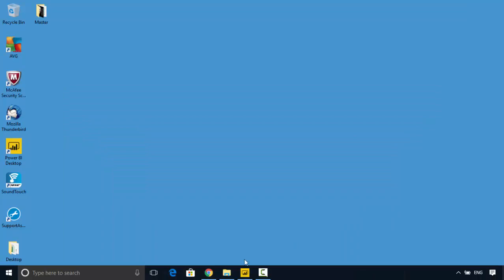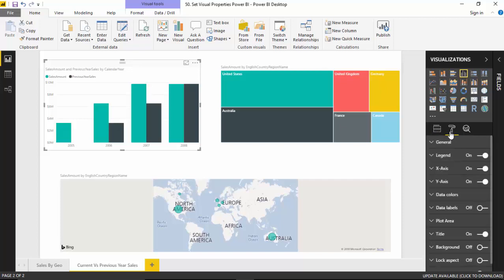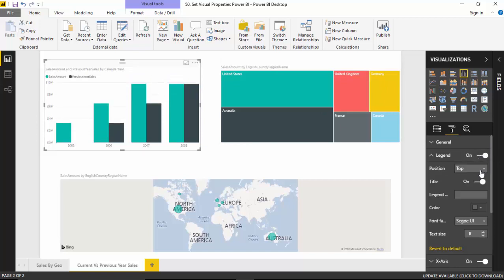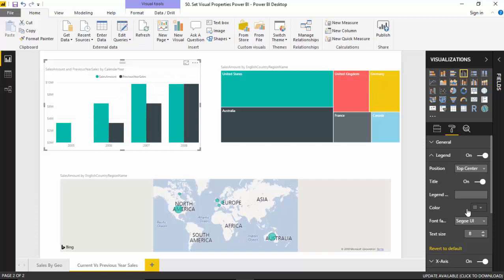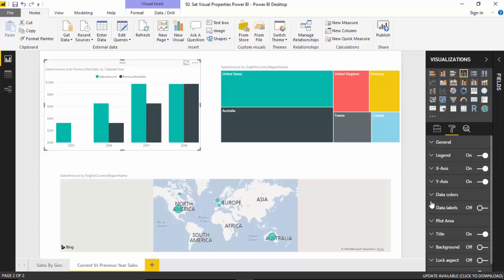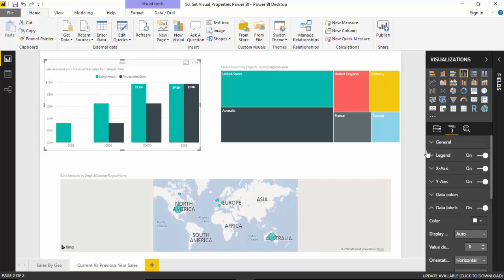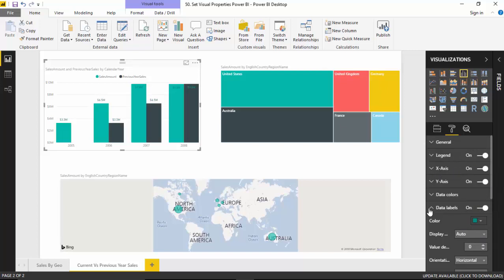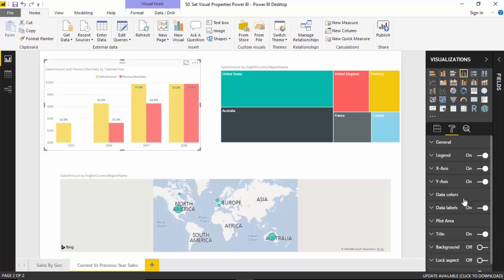50 Set Visual Properties Power BI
Published on Jan 21, 2018:

In this video, we will learn to set the visual property for visuals in Power BI.

In the previous video, we learnt about the highlight feature in Power BI. Highlighting is an interactive feature that shows us the respective values in the other visuals.

You can download the power bi file used from the below location.

File name for the file is - 47. Add report level filters Power BI